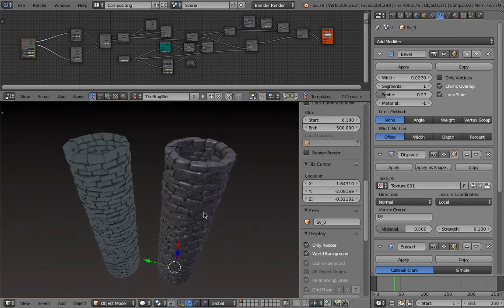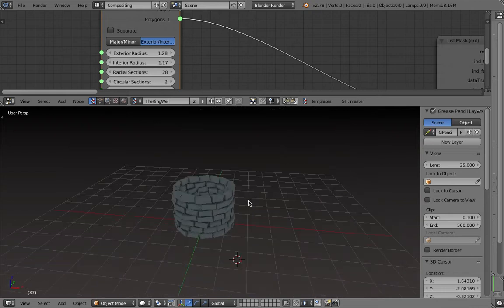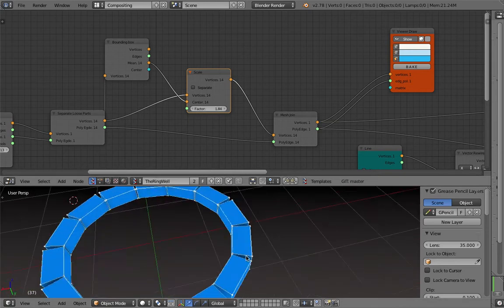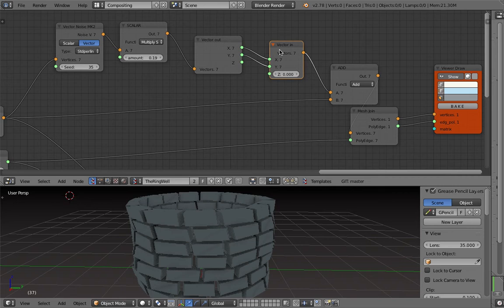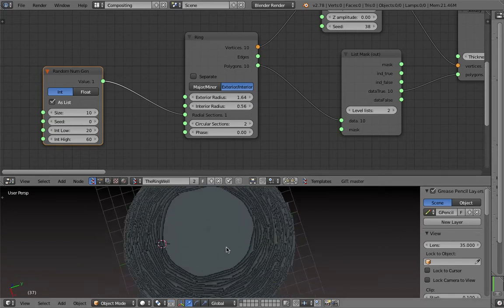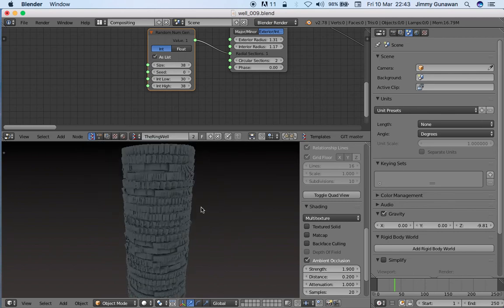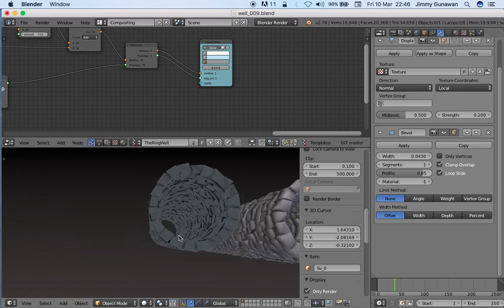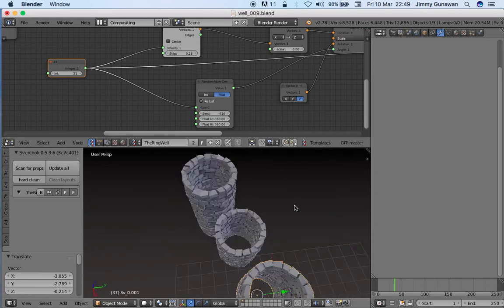BLENDERSUSHI / SV Procedural Brick Well (LIVENODING386)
In this video, I am sharing with you the process of creating a procedural BRICK WELL ala the Japanese horror movie THE RING. And I am using Sverchok RING node!

This is fun little exercise, you can continue modifying the Well setup to your liking.